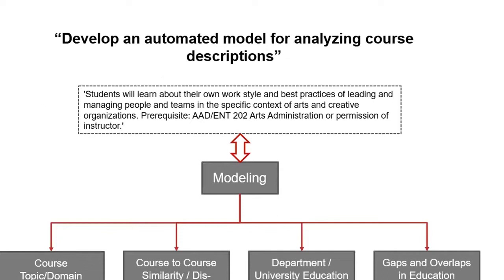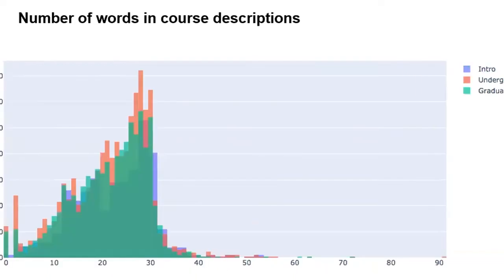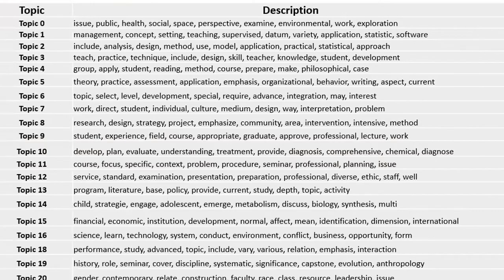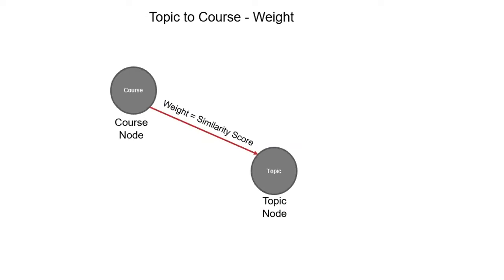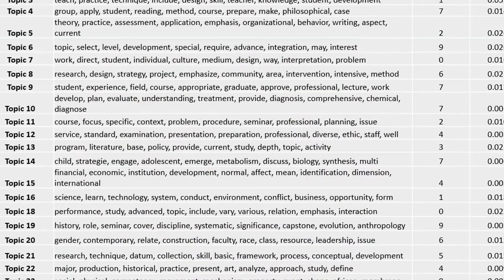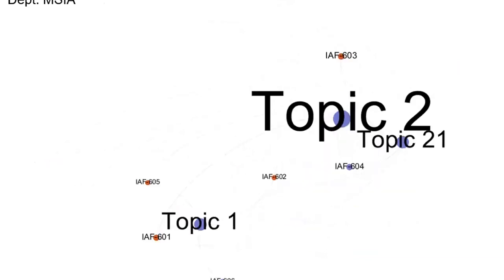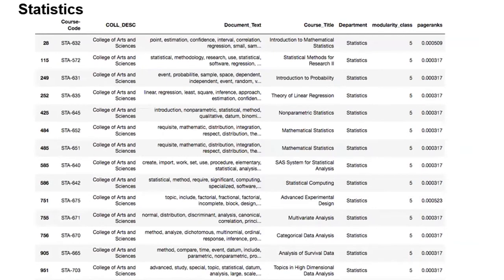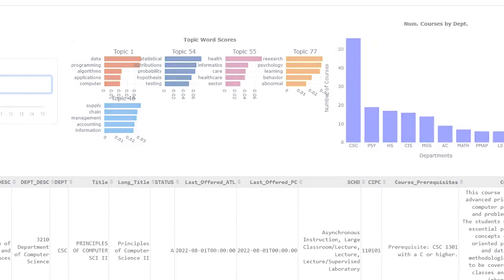Education & Workforce WG: A software and analytics tool to map graduate data science courses.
Presenter: Somya D. Mohanty
Institution: University of North Carolina – Greensboro